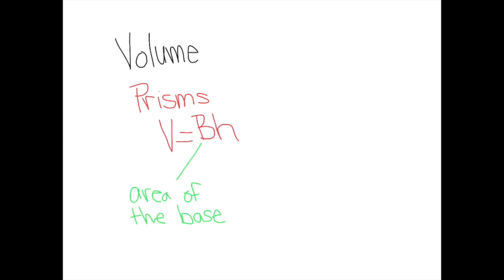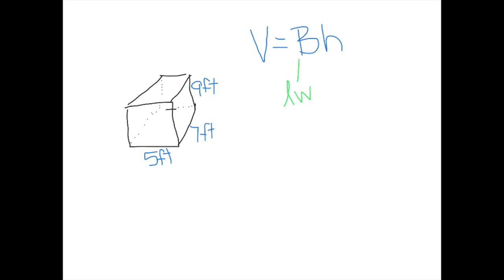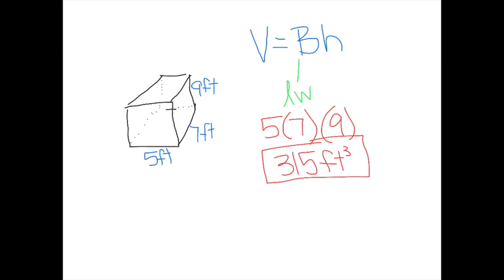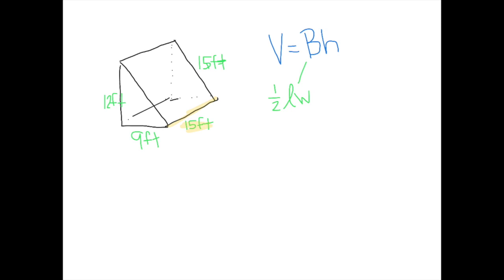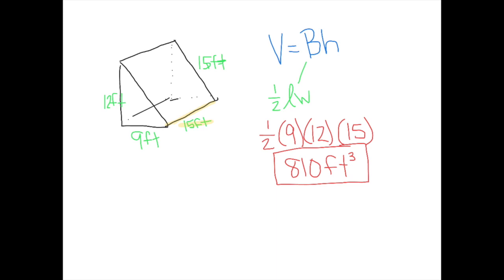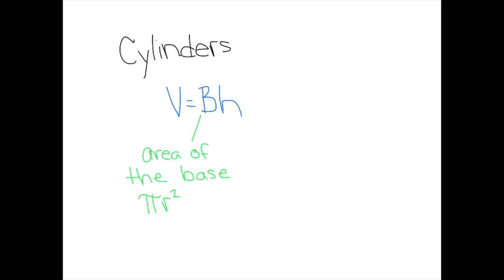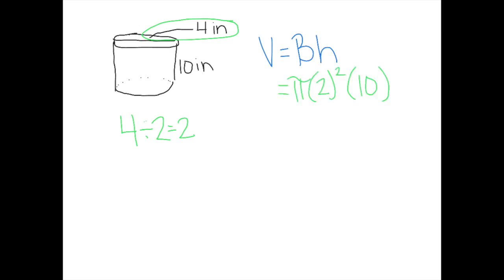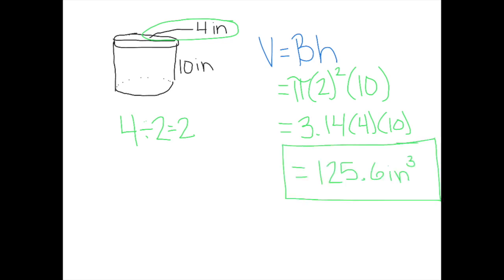Volume of Prisms and Cylinders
How to find the volume of Prisms and Cylinders.